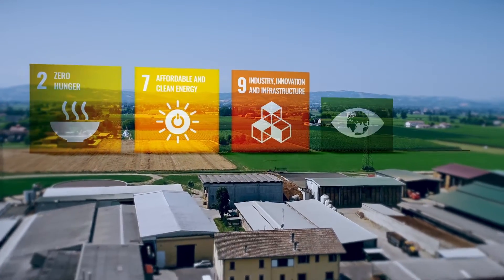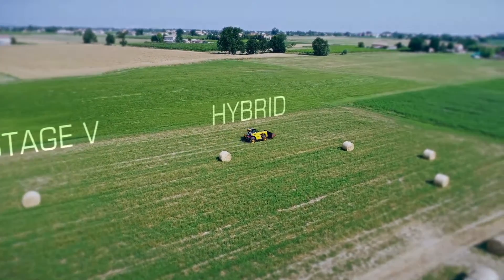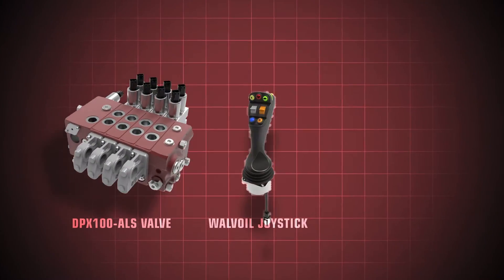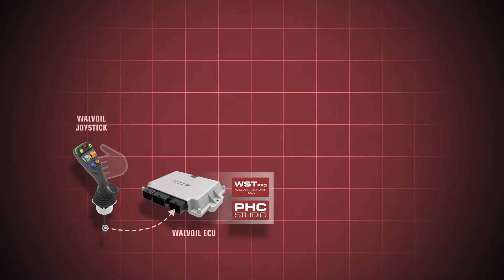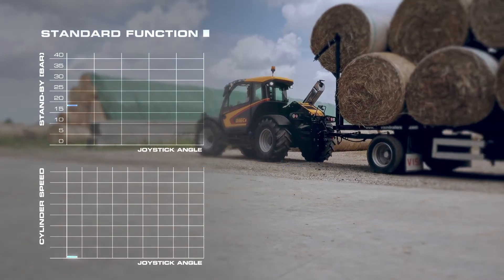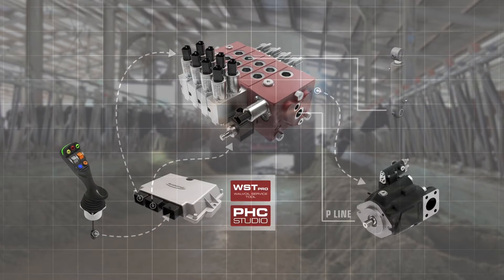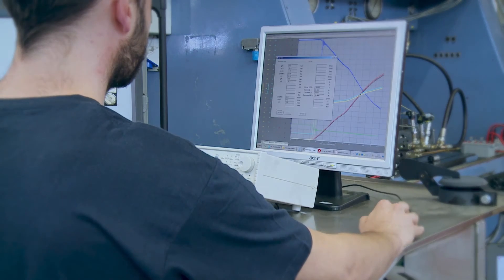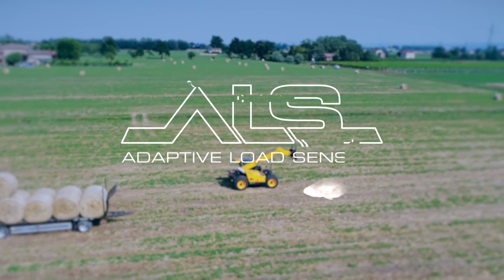Dieci & Walvoil awarded Eima Digital Preview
Energy saving on Dieci Agri Plus 42.7 GD Telehandler.
Watch the video presented at Eima International Digital Preview